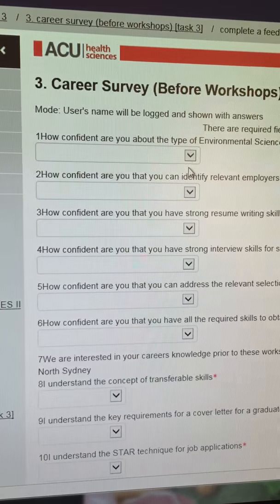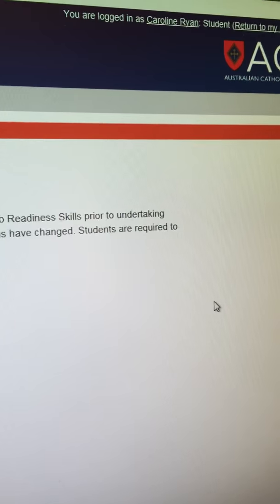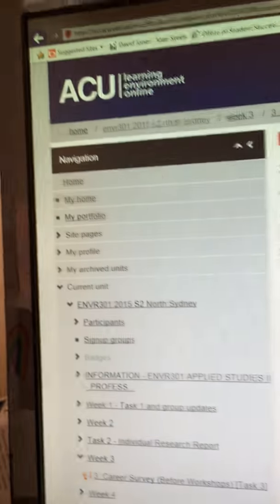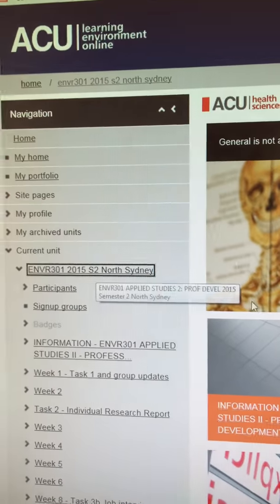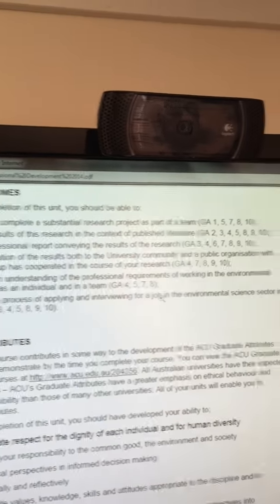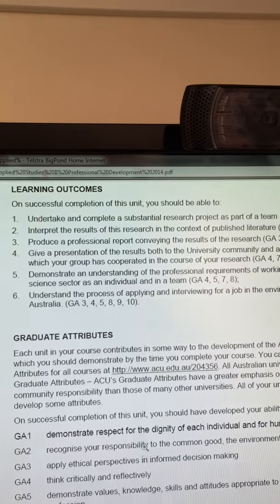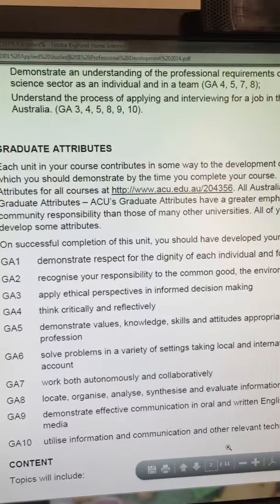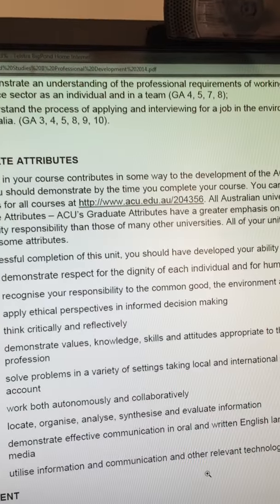Q2 MOOC assessment C Ryan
Q2 MOOC c ryan